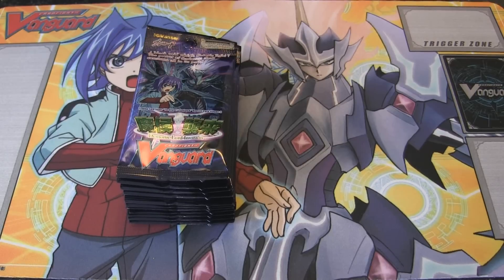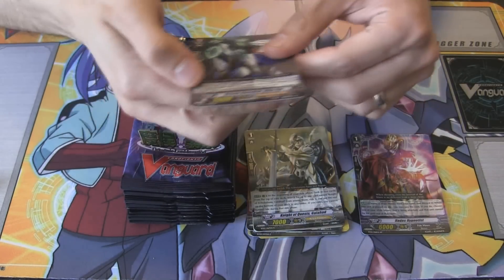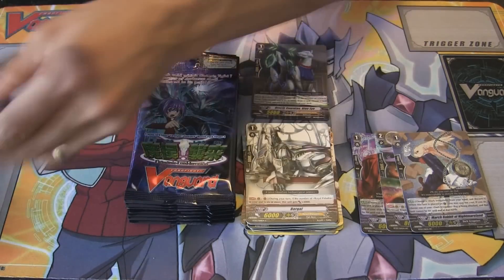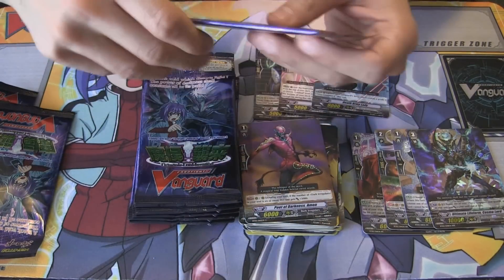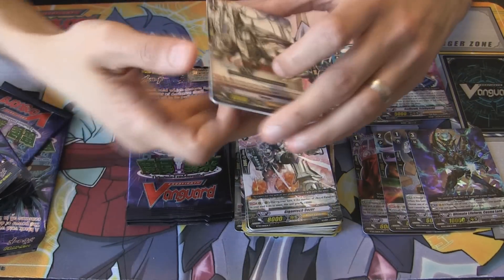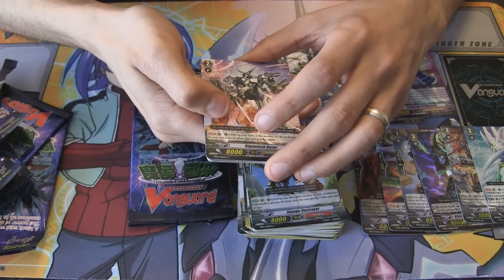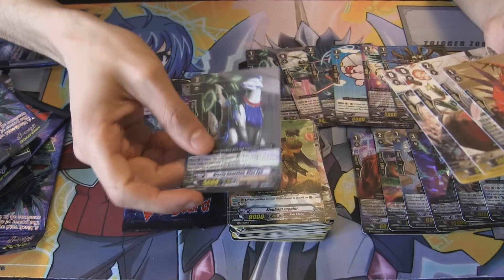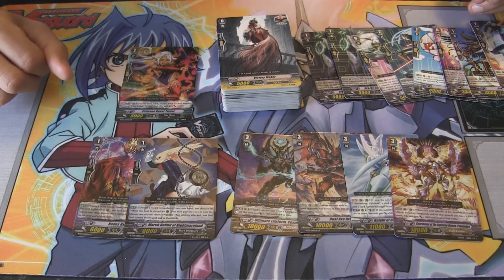Cardfight!! Vanguard Demonic Lord Invasion BT03 - Half Box Opening - Must Watch!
These were not scaled. Really.

P.S. My friend has amazing luck =p